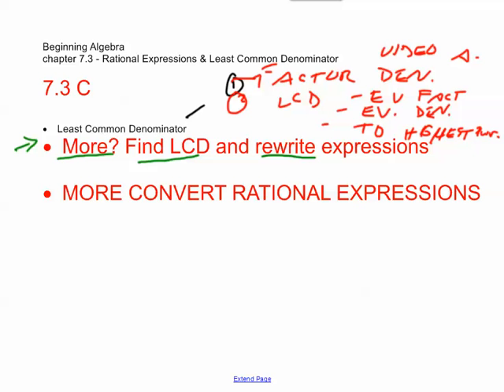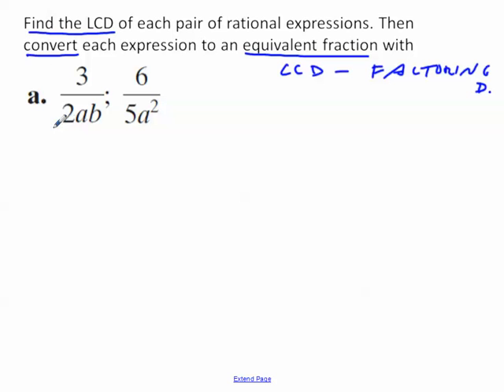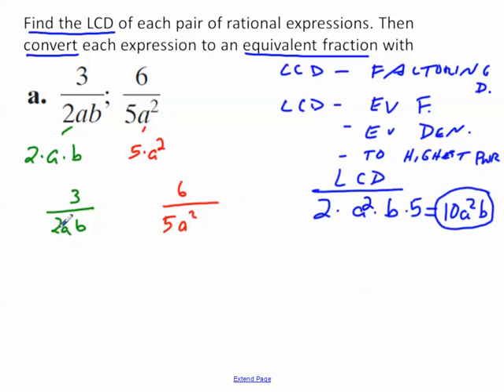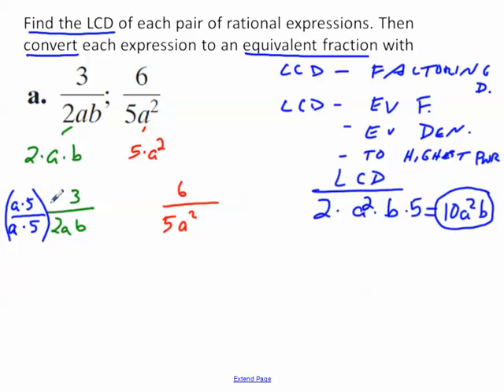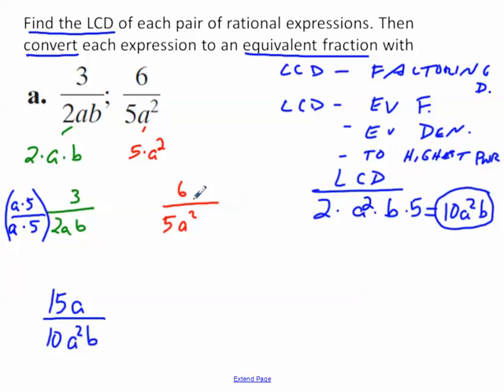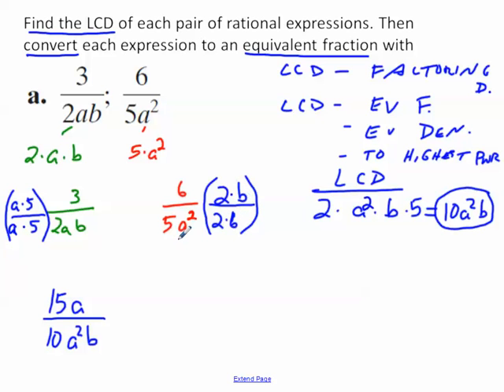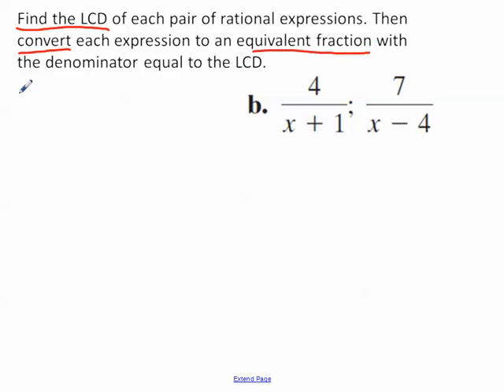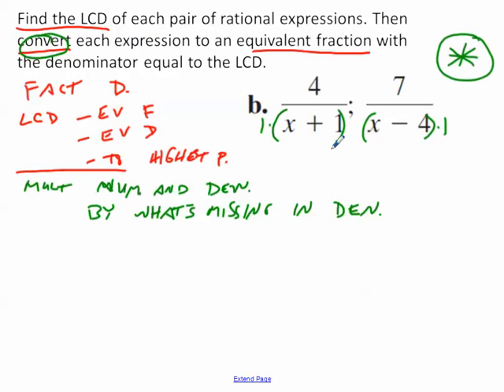73C Rat Express Convert Rat Exp to LCD 2014 03 26 12 37 10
CONVERT RATIONAL EXPRESSION TO AN LCD